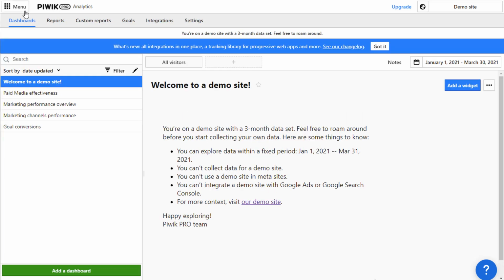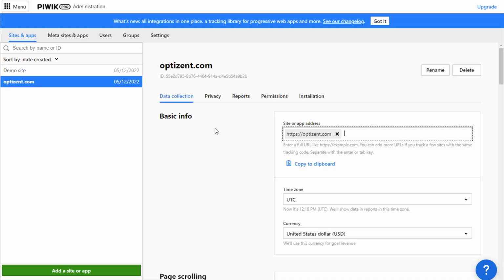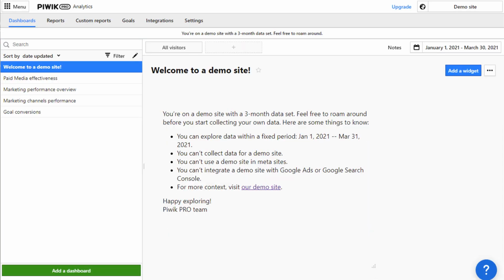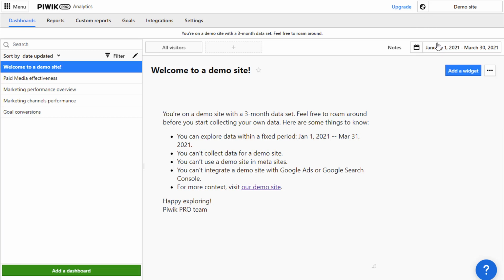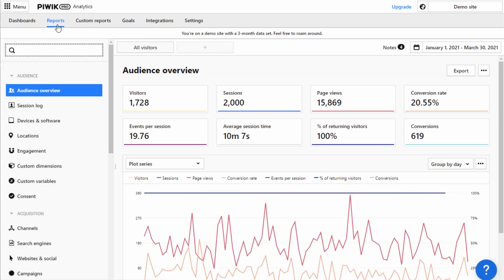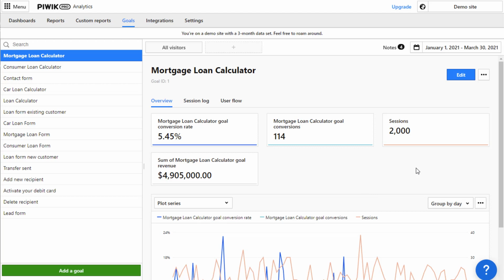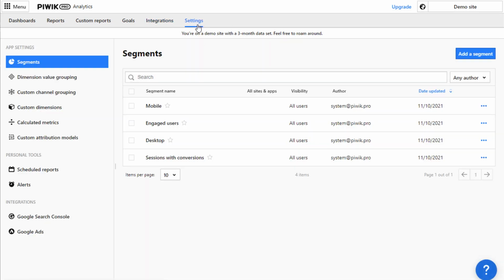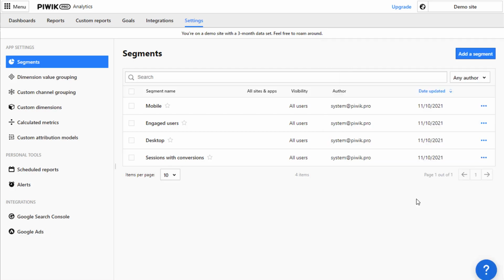Piwik PRO interface overview - GA4 Alternative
If you are looking for a GA4 alternative then you must check out Piwik PRO

In this video I will walk you through PIWIK Pro interface. I will provide you a high level overview
and then dive deeper into each section as required.  Throughout this course and other courses.
When you log into PIWIK Pro you will be taken to the Dashboard section of PIWIK Pro.
Your dashboard view might look different than what you are seeing on my screen.
In the top left corner there is a menu option.
This menu allows you to switch between
various PIWIK Pro products you have linked to analytics which is where we are.

You can quickly go to Tag Manager or Consent Manager.
Underneath that you have few options to manage your account.

These are account level settings.

So clicking on Profile takes you to a page where you can see your

password settings as well as any API keys that you have created.

You can also create API keys here.

Clicking on the menu again you'll see there is administration.

Again this is account level administration.

You have a list of the sites that you manage.

Clicking on any of the sites will show you the details about that site.

This is what we look at when we set up the account.

Next is the link to manage meta sites and apps.

We will cover meta sites and apps.

In another video, a link to manage user access,

link to create user groups and finally some additional settings that you have

here your global site and app settings, opt out, form setting,
subscription setting for your account as well as audit log.
Here you will see a drop down that lists all the sites, apps,

beta sites that you have access to or have implemented the tracking on.

In my list here I have two sites demo site

that is created by PIWIK Pro and I have access to it and optusen.com. This is

my site that I have implemented the tracking on.

So I've got two sites here.

If there are more sites then you will see them listed here as well.

If this list gets longer then you can use

the search functionality here to search for a specific site.

To look at the reporting for a specific site or app, simply go ahead and select it from this list and everything that you see in the interface will correspond to that particular site.

So in this case it's the demo site that you're looking at, this is the one I'm going to use for most of the examples.

Now let's go with this menu that's specific to analytics.

First one is Dashboards this is where you can create new dashboards by clicking

on Add a Dashboard and any dashboards that you create or are provided

by PIWIK Pro will be listed in the left hand panel.

Over a period of time, this list will get longer and that's why

you have the search and the filter functionality.

To help you find the right dashboard.

Next menu option is Reports These are all the predefined reports provided to you by PIWIK Pro
When your data gets collected, these reports get automatically generated
for you based on the settings that you have configured.
Next is Custom Reports.
When the predefined reports don't meet
your needs, then you will be creating custom reports.
This is where you can create those custom reports by clicking on Add a Report
and all the reports that you have access to will be shown here.
Next section is Goals.
Goals are specific actions that you want to track on your site or app.
These are the important things that you want to keep track of.
You can create your goals by clicking on Add a Goal and any goals that are
created in your account will be listed in the left hand panel.

PIWIK Pro integrates with other apps. It can send the data or it can receive the data.
The list of all the apps and products that PIWIK Pro integrates with is listed under Integrations menu.

This list will continue to grow as PIWIK Pro rolls out.
However, there are other integrations that you can do on your own by just providing some information. We will cover the specific integrations as required throughout this course and other courses. Next is the Settings menu option or tab. This is where you can create and manage the settings for your reports. For example, this is where you'll create
your segments, custom dimensions, metrics, etc.

You will also be able to manage the scheduled reports and alerts as well
as see all the integrations that you have enabled in your report. If you do need any help then there is also a quick way to get help by clicking on this question Mark that opens up the help menu where you can look for specific documentation. This help menu is available on all the tabs and is contextual. That means the video and the links that you see in this section are related to the section that you are in.